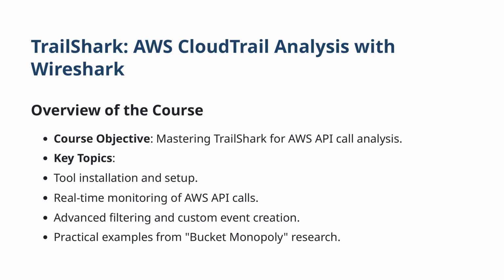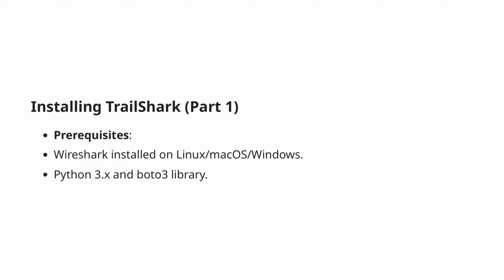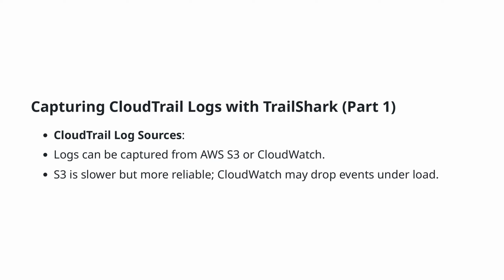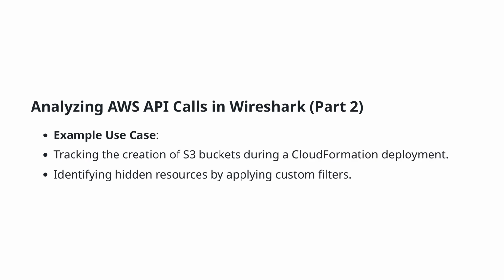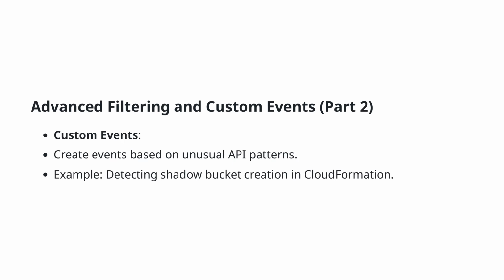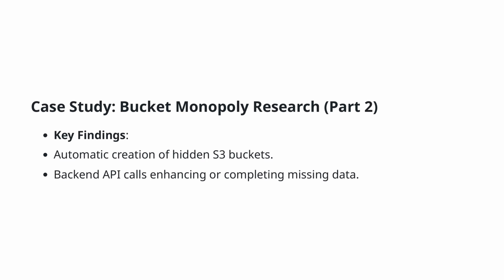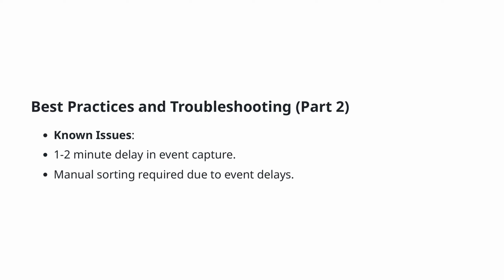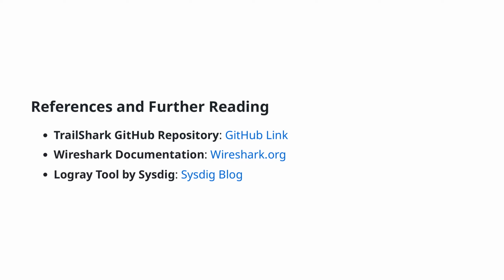TrailShark: Master AWS CloudTrail Analysis with Wireshark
Dive deep into TrailShark to analyze AWS API calls using Wireshark. This course offers a comprehensive understanding from installation to real-time monitoring, including advanced filtering and practical case studies.

Key Concepts Covered:

1. Introduction to TrailShark and its integration with AWS CloudTrail.
2. Steps to install TrailShark and Wireshark plugins.
3. Capturing AWS CloudTrail logs for real-time analysis.
4. Utilizing Wireshark for detailed AWS API call visibility.
5. Creating advanced filters and custom events for specific AWS activities.
6. Case study insights from the 'Bucket Monopoly' research.
7. Best practices and troubleshooting tips for effective CloudTrail log monitoring.

Stay updated on the latest techniques in AWS CloudTrail log analysis.

3. Logray Tool by Sysdig